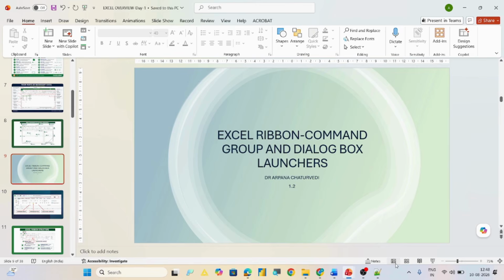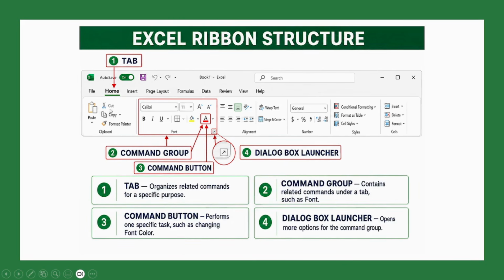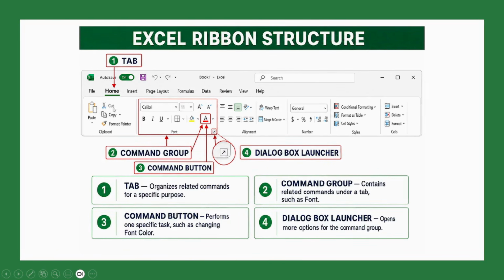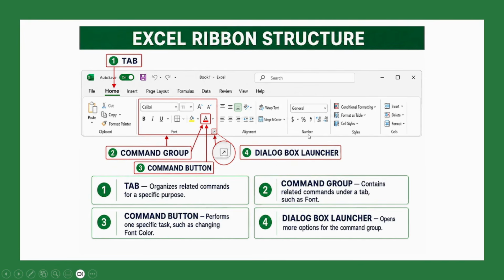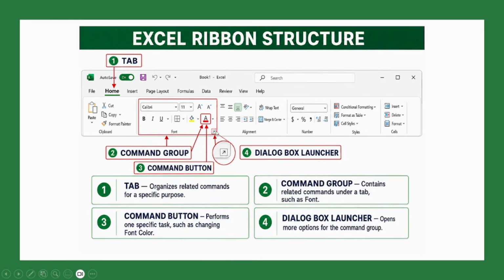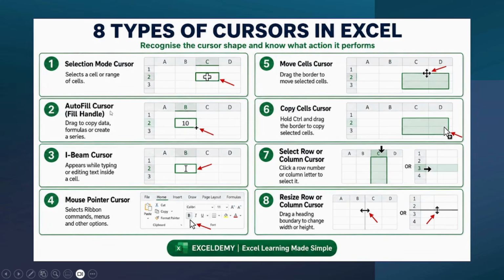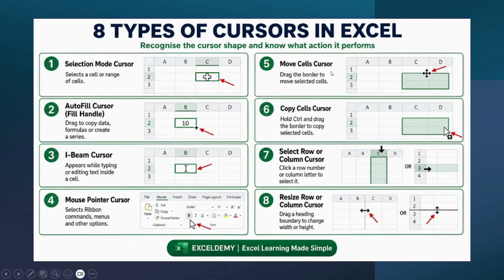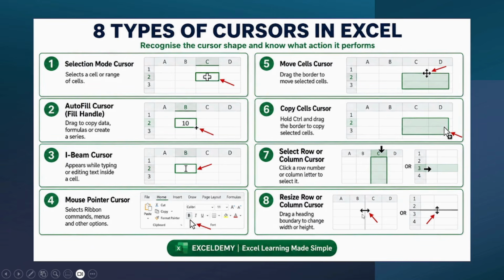1.2 Excel Command Groups, Buttons & Dialog Box Launchers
"In this video, we take a closer look at how the Excel ribbon is organized — into tabs, command groups, and buttons — and explain what dialog box launchers are and how to use them. You'll learn how to access advanced settings hidden behind these small arrow icons in each group.

📌 What you'll learn:

Command groups and how they organize related tools
Buttons and their function within each group
Dialog box launchers — the small arrow icon that opens advanced options
How to use dialog box launchers for formatting, page setup, and more